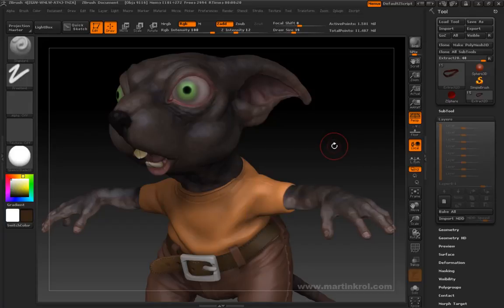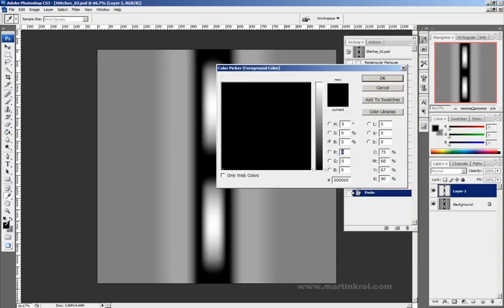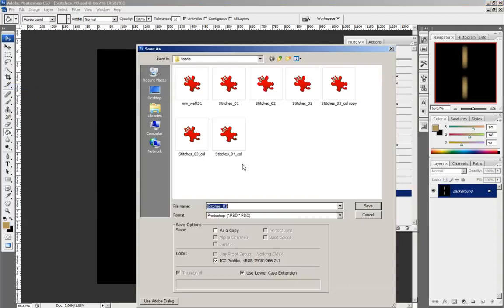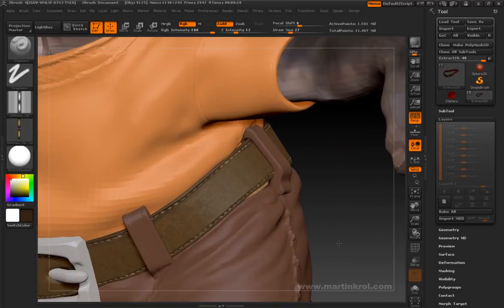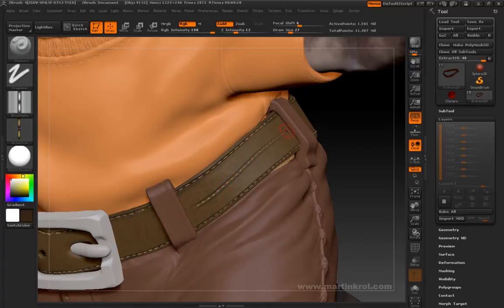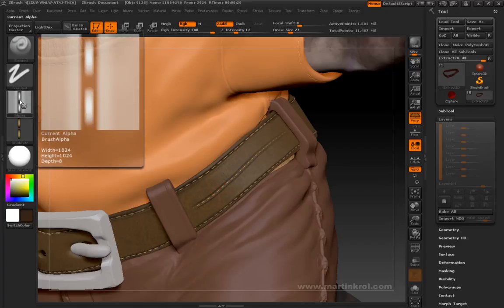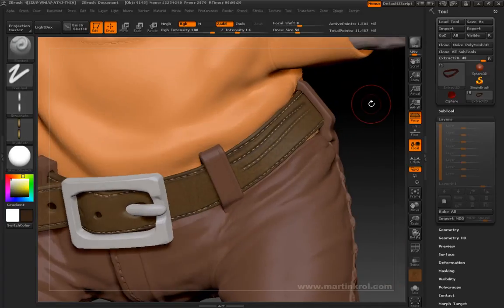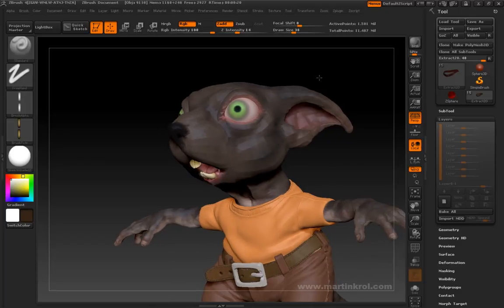ZBrush Texturing: Stitches Colour Texture